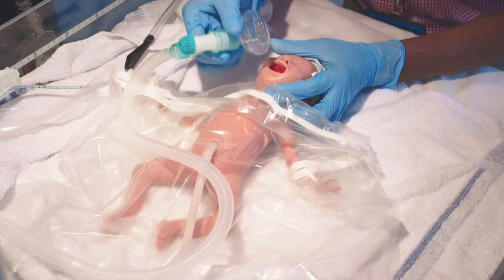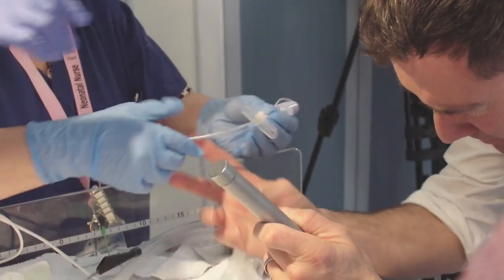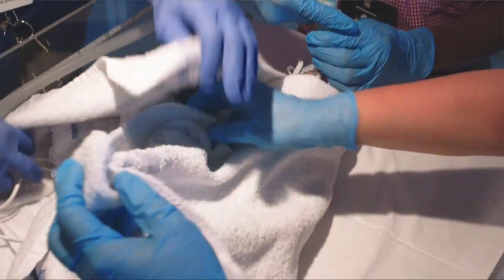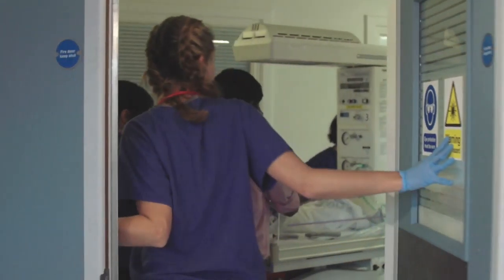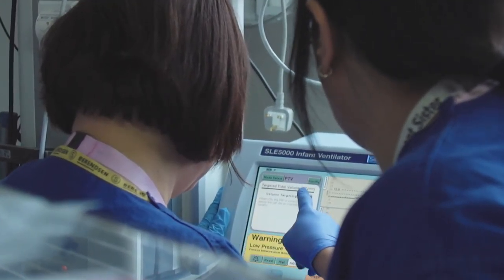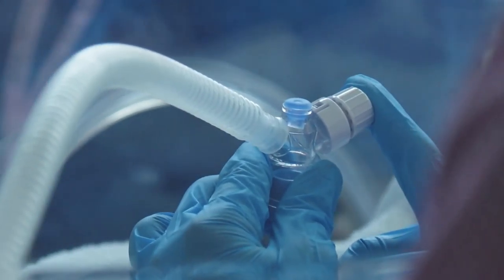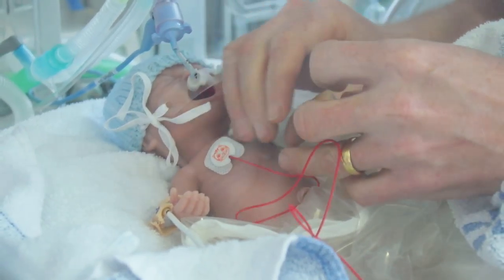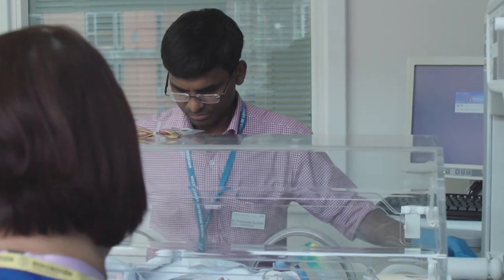Premature Anne- Exceptional training makes all the difference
Exceptional training makes all the difference.  A short video demonstrating the value of simulation training utilising Premature Anne in preparation for the first minutes of a preterm baby’s life.